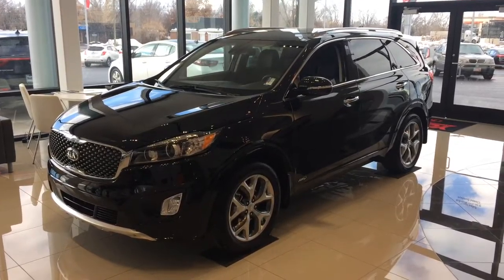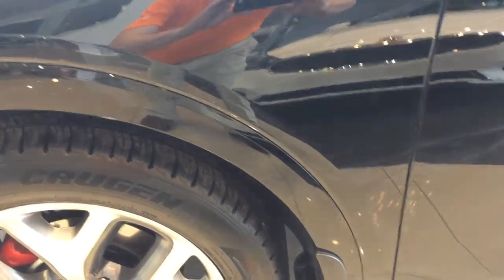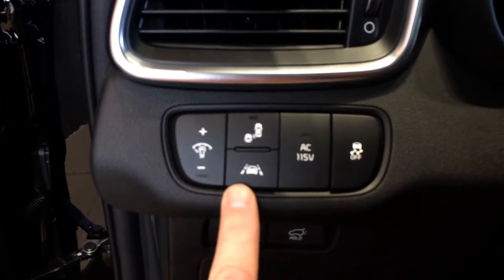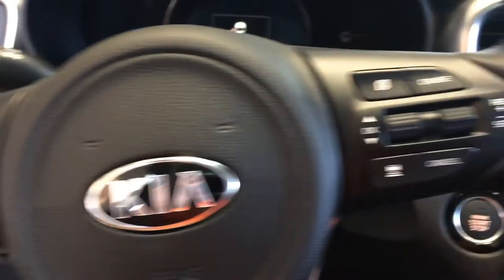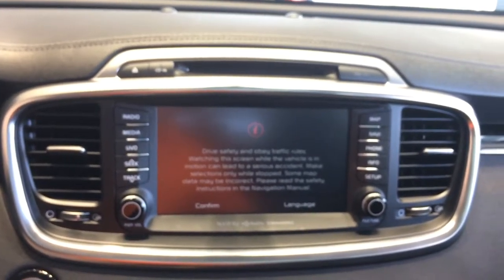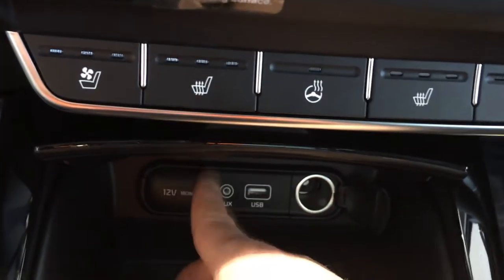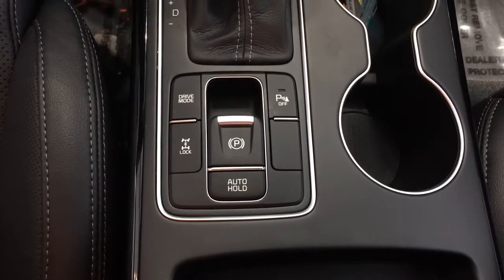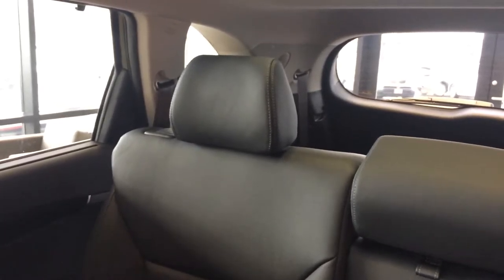VIP Video of the 2017 Kia Sorento SX for Paul from Young Kia of Layton